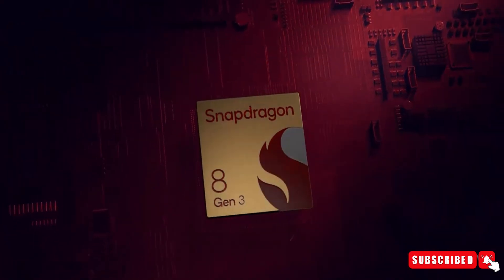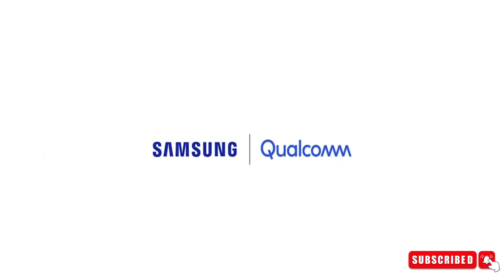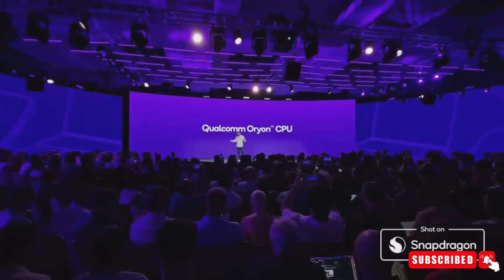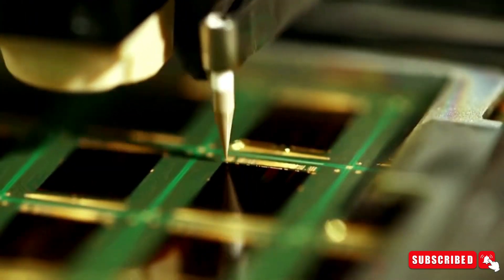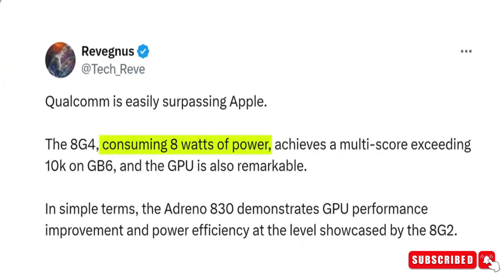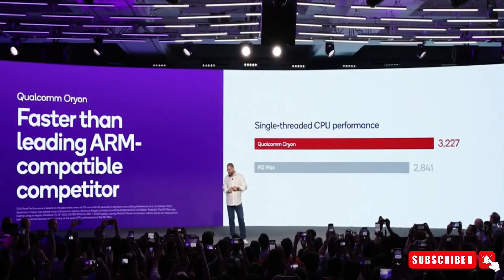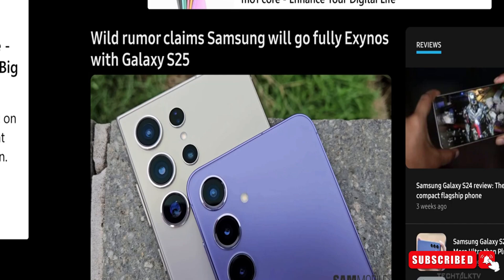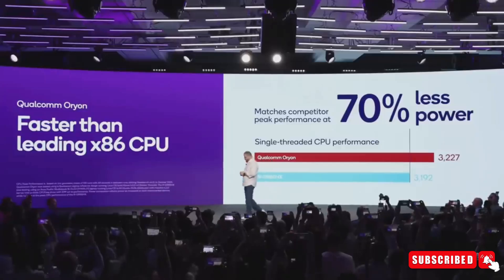Samsung Galaxy S25 Ultra - Snapdragon Oryon Geekbench Scores Break the Mold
Get ready for the Galaxy S25 Ultra, featuring Qualcomm's groundbreaking Oryon cores for top-notch performance and energy efficiency. With leaked benchmarks hinting at impressive scores and power savings, Qualcomm aims to rival Apple's chip dominance. Despite rumors of Samsung going all-in with Exynos, they're sticking with Snapdragon, promising exciting advancements ahead.